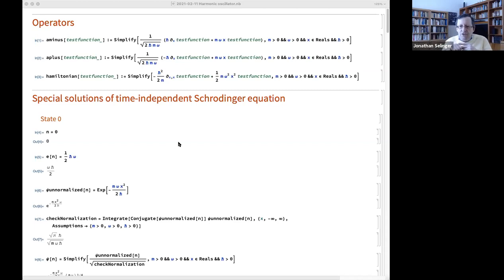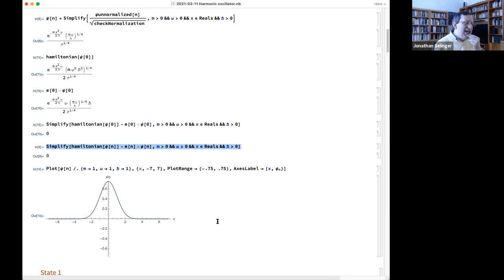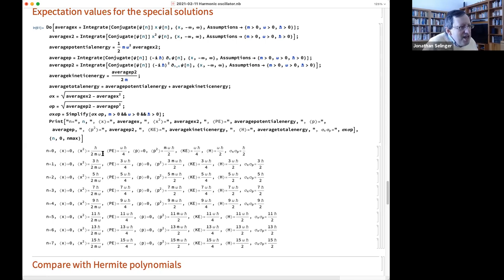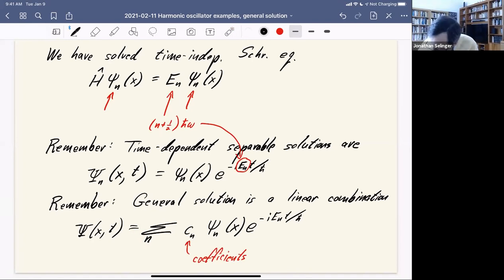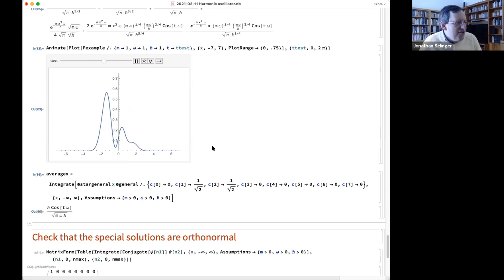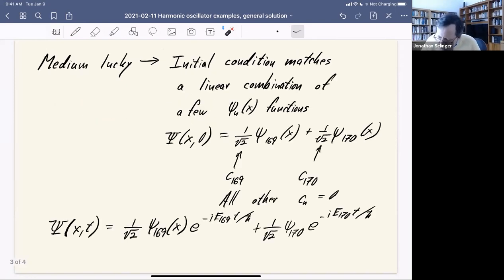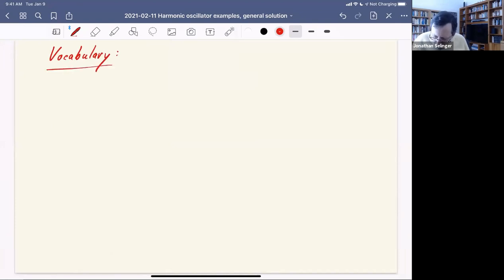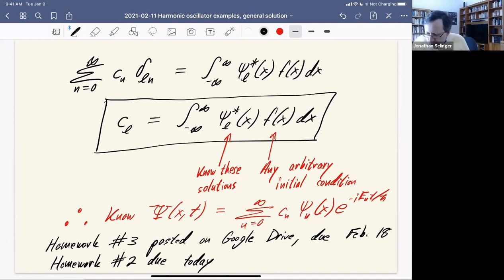2021 02 11 Harmonic oscillator examples, general solution